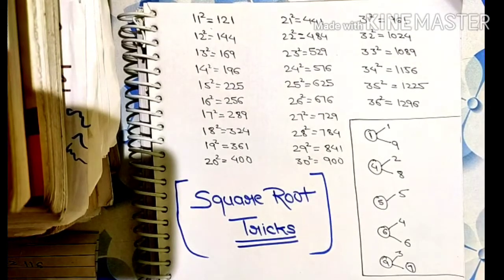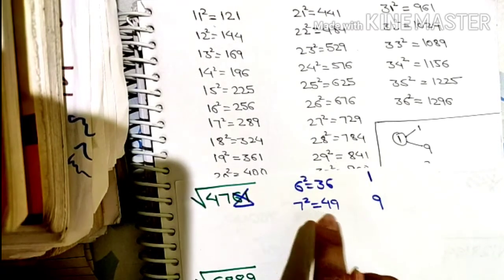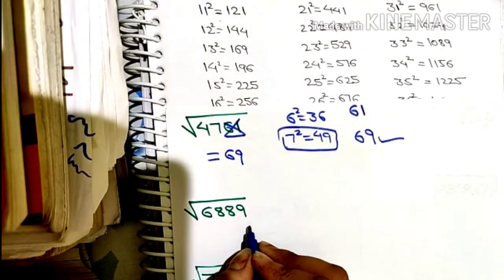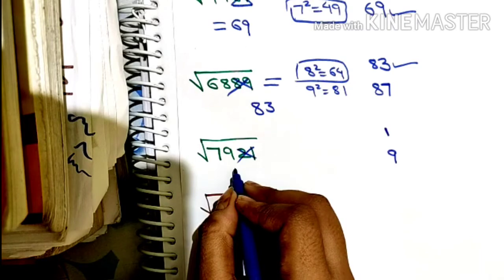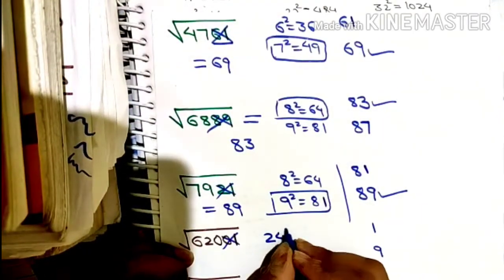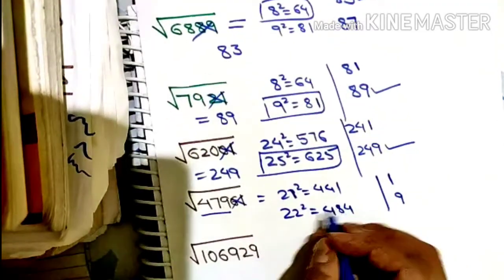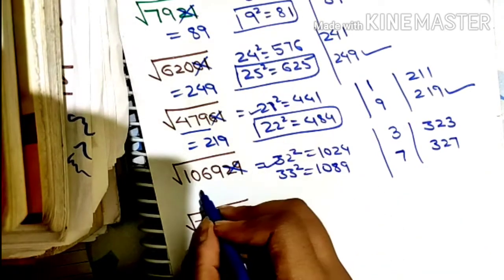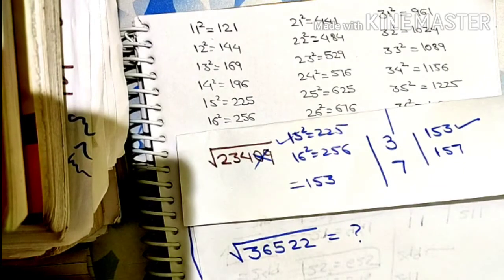Square root tricks |Square root of decimal number|Square root in seconds|Shakuntala Devi Tricks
Just One Trick to find Square root of any number in seconds! hurray!
Best for all numbers...

Shakuntala Devi Tricks to find Square root of any  number.
Maths Trick by *PRITI DIVYANI*

Best logic that you have ever seen
It's an amazing tool to find Square root of any number within 5 seconds.
Best for all numbers.For all type of competitive exam this trick is helpful for them.All maths tricks for competitive exams is available on my youtube channel. Do subscribe and do comments for online live classes..Lemme know in comment section.Maths is fun and tricky too.

Shakuntala Devi (4 November 1929 – 21 April 2013) was an Indian writer and mental calculator, popularly known as the "Human Computer". Devi strove to simplify numerical calculations for students.Her talent earned her a place in the 1982 edition of The Guinness Book of World Records.